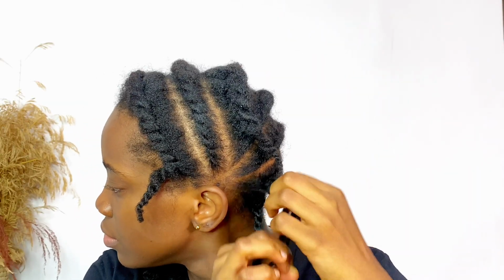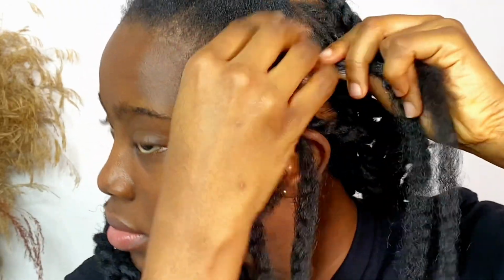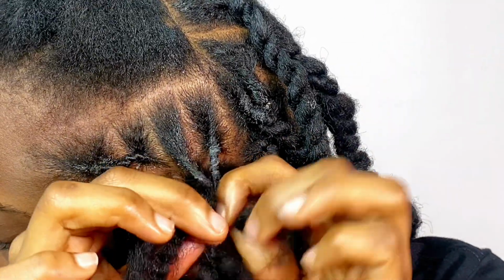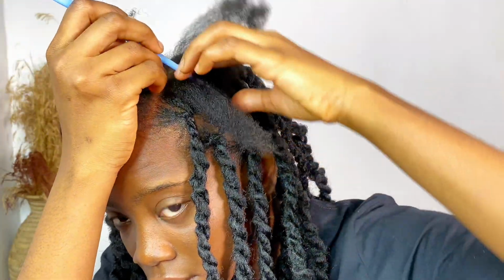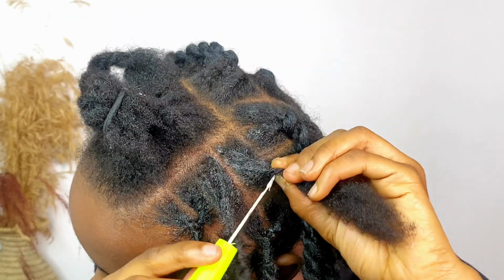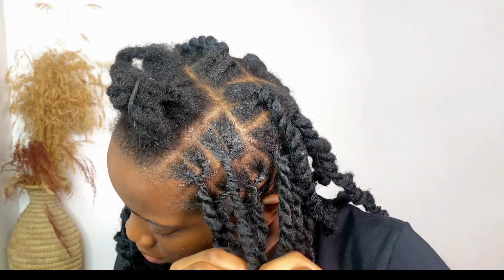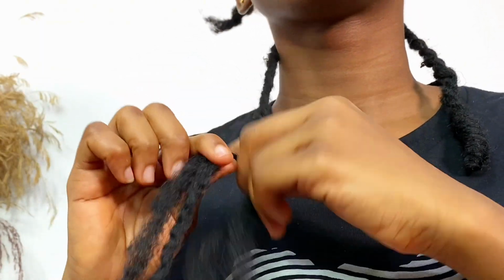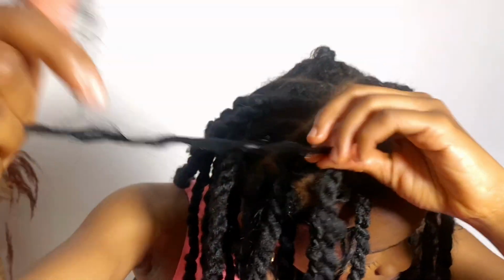INVISIBLE LOCS TUTORIAL | EASY-TO-FOLLOW | DETAILED TUTORIAL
Hi loves, in this video I'm showing you how to achieve the invisible locs with barrel twists. This is especially for those looking for hairstyles to make at the start of the year.

Hair Extension:
Noble Marley Hair; very reusable

Trap Mafia
Lastra